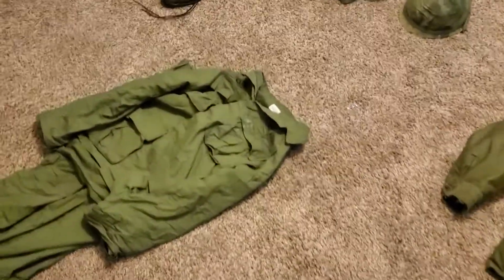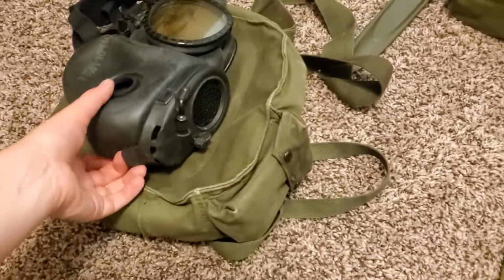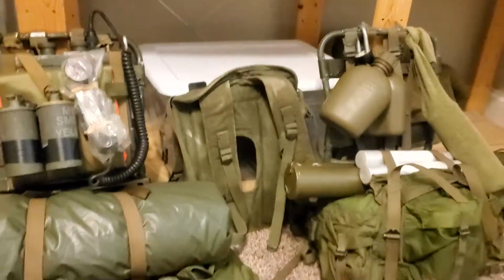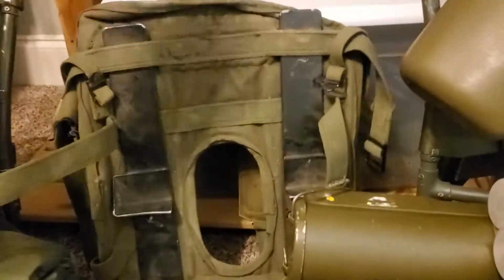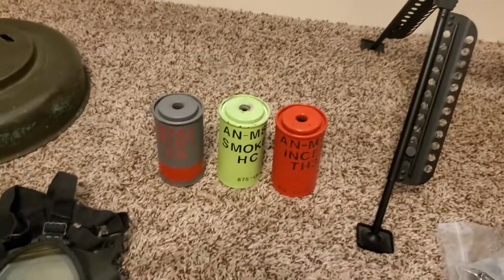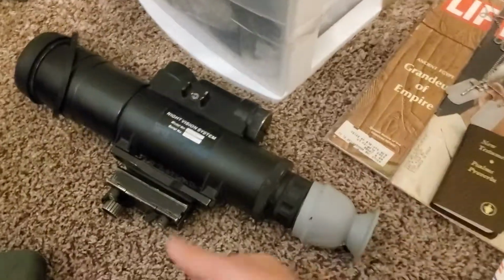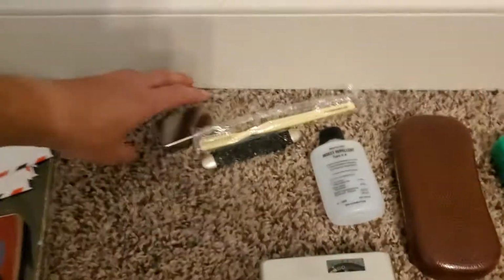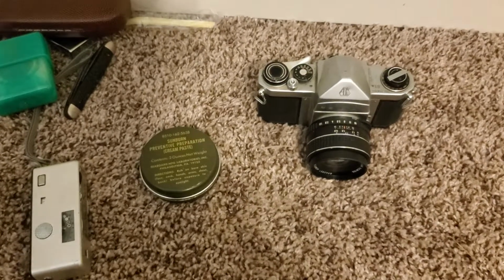Vietnam Mid-War Impression (1st Cavalry) Redux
This is most of the gear I bring with me for reenactments and living histories.